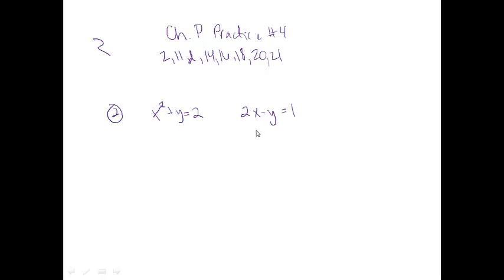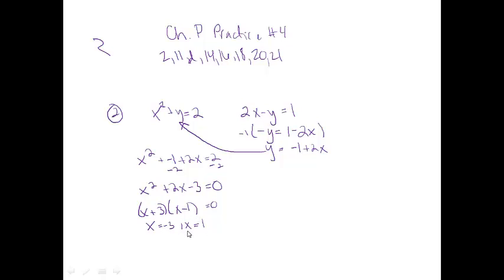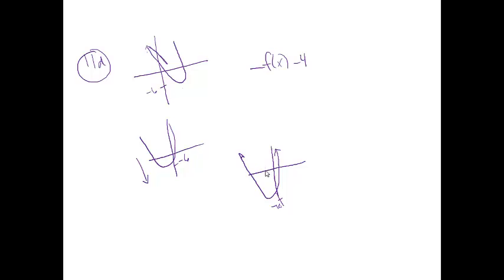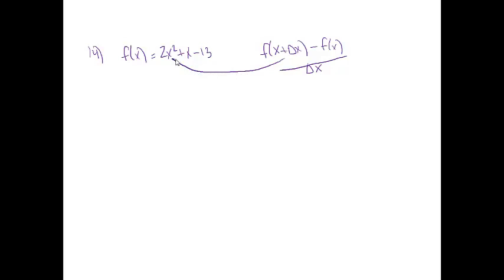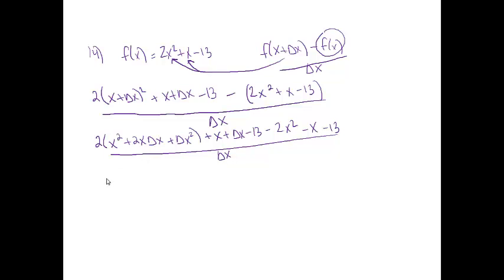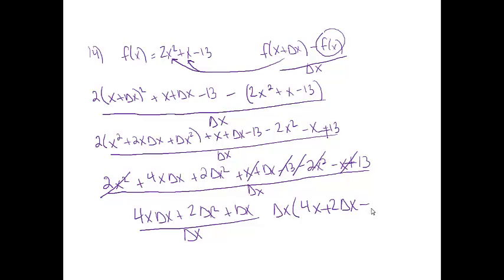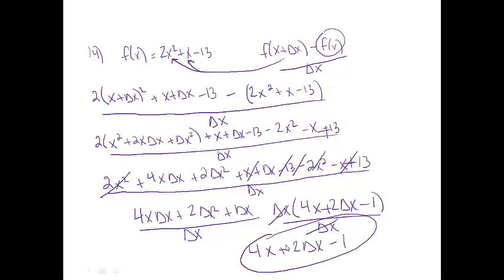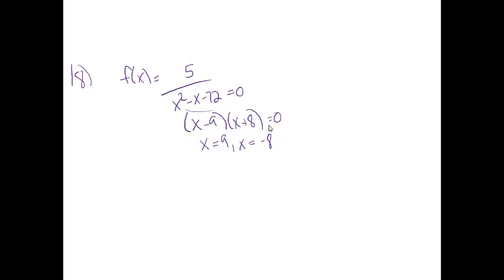Ch. P Practice Test #4 Questions